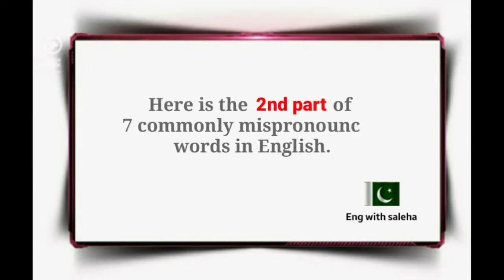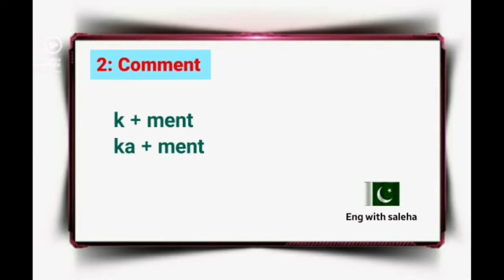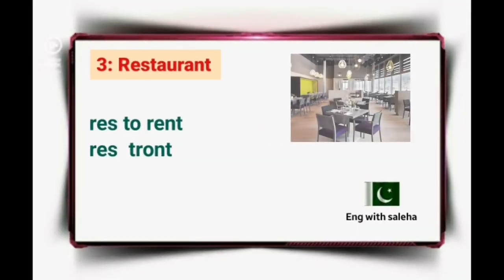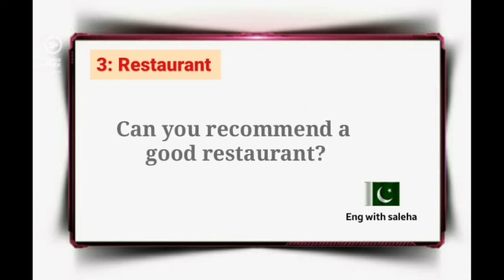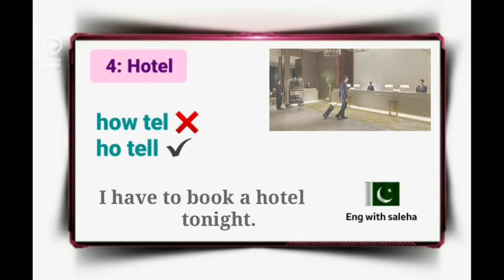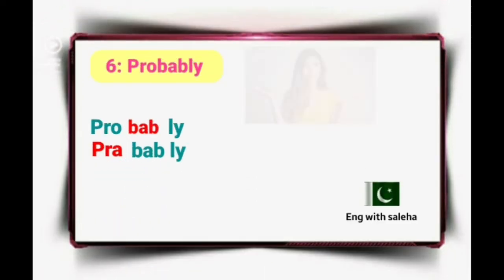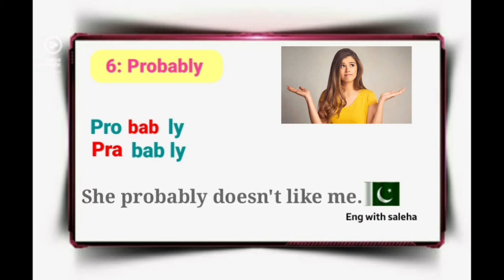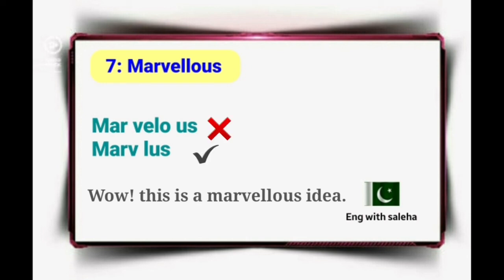7 mispronounced words in English (part 2)